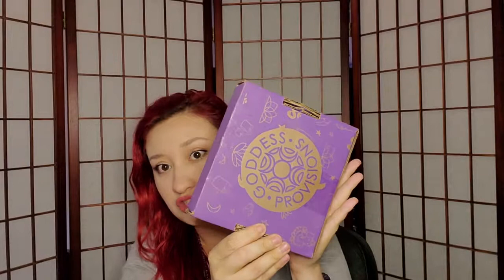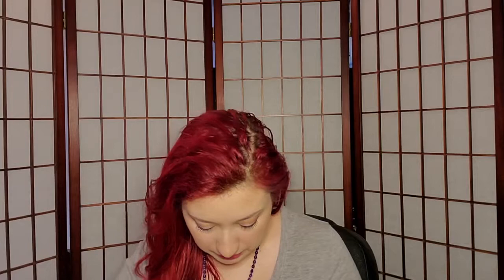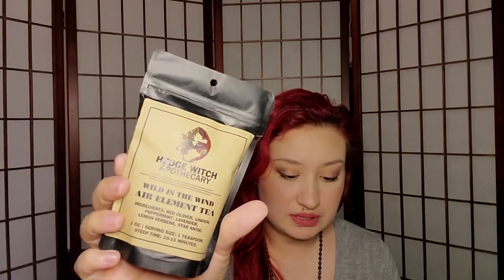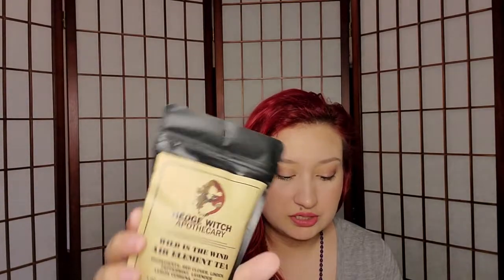Goddess Provisions Unboxing September 2019 | Additional Thoughts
Goddess Provisions Subscription Box

Comes with: You can expect to see a mix of 5-7 full-size items in each box, spanning across the categorizes of aromatherapy, apothecary beauty products, superfood snacks, teas, crystals, books and more. All items will be 100% vegan and cruelty-free because we cherish our furry friends.

Ships to: Worldwide! (Shipping is free to the US. Shipping to Canada is $15.00 USD per month. Shipping anywhere else is $25.00 USD per month - and varies with customs etc)

Smokey Quartz

Digital Bonus Guide was mentioned but not listing it since it's not technically a vegan product. *I had thoughts about this..*

UPDATE: They did respond to my email stating that the company they decided to partner with for the digital download informed them that Ayurvedic is not traditionally vegan (which I have A LOT of thoughts about too because there are a lot of Vegan Ayurvedic sites..) and they put in alternatives for vegans. I am still not satisfied with this and rather upset. I feel they should not have partnered with them because it doesn't align with the items promised in the subscription. At the point of this upload, I am debating on canceling but may keep it one more month.